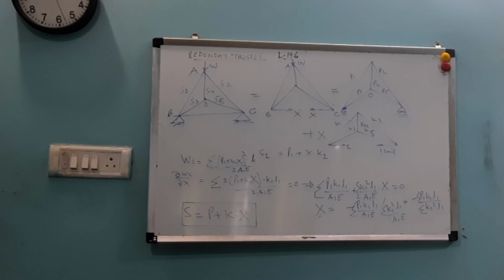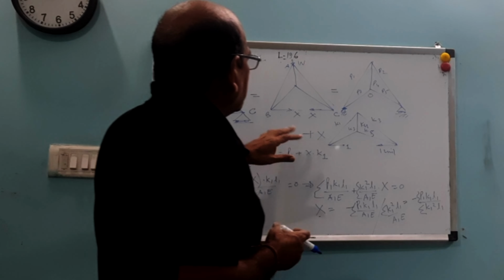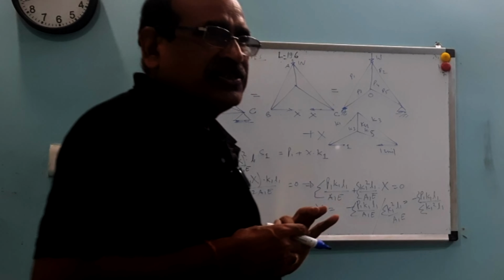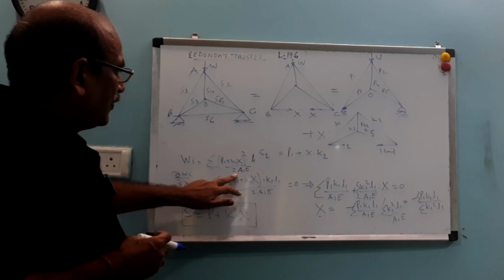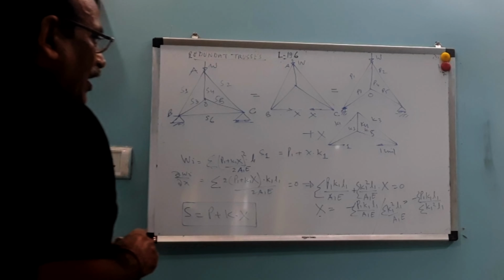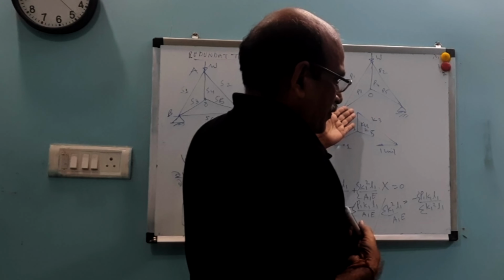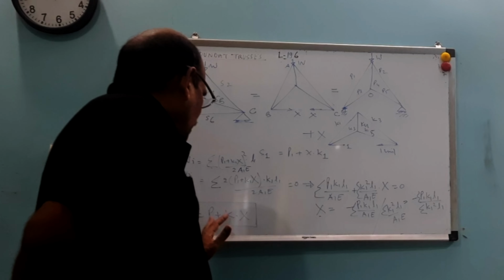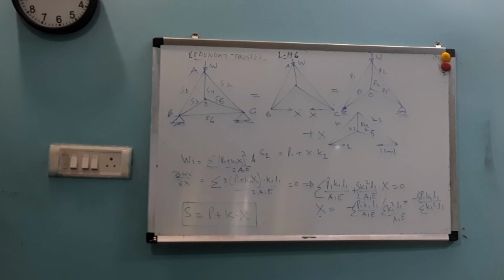Concept of Redundant Frames | Lecture 196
In this lecture (196), we dive into the concept of redundant frames—an important topic in structural analysis. Learn how to identify, classify, and analyze statically indeterminate frames using the basics of compatibility and equilibrium. This session is ideal for diploma and undergraduate civil engineering students preparing for exams or strengthening their fundamentals in the theory of structures.